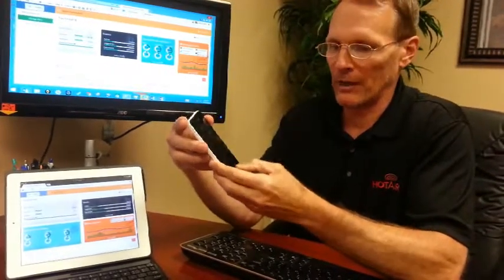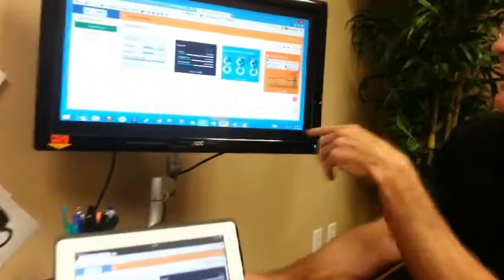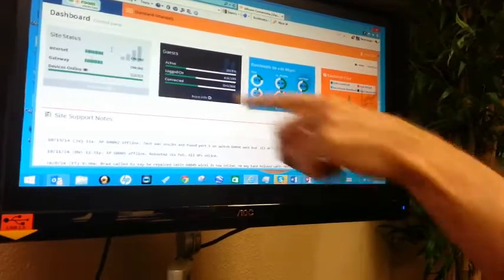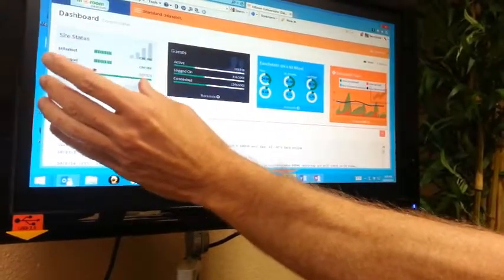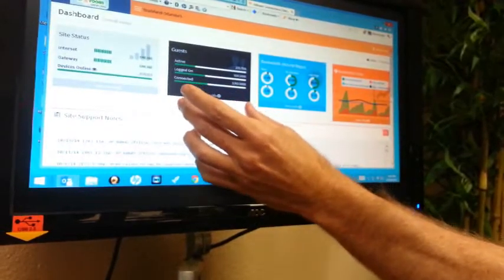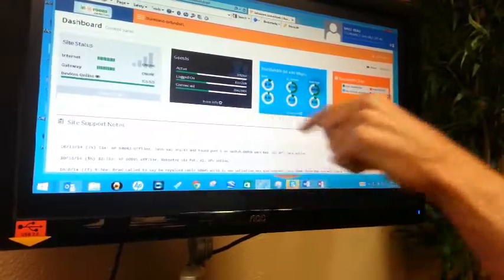Tech Talks: Dashboard for Frontline Property Management and Guest Service Volume 2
Guest Metrics Dashboard
Convenient for the Manager on the Go
• Mobile
• Table
• Desktop/Laptop
What you will see when logging in to your property to see your guest metrics
• Your company’s profile
• Your site’s status
o How many guests are online
o Red bar if there is something wrong
Guests
• How many devices are connected to the network
• How many have logged in in the last 8 hours
• Of those, how many are actively moving data on the network in the last 3 seconds
Bandwidth
• How much data is being used
o On the download
o On the upload
o In the last 10 minutes and 3 seconds
o If there’s an issue with usage
Site notes
• Detail of everything that’s been used at your site
• Dated back to installation
Real Time
• Guests logged into your gateway
• Current upload and download
Guests Usage:
• Passcode each guest have used
• How long guests have been logged in, how many devices guests are using
• How much data guests are using